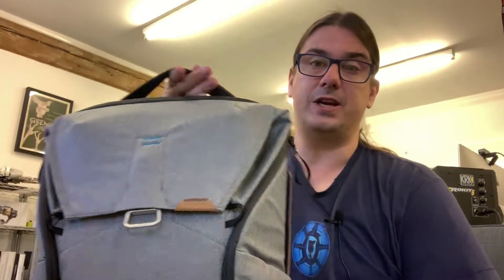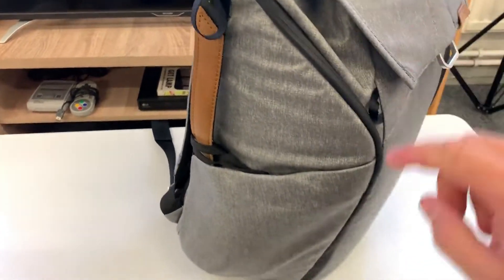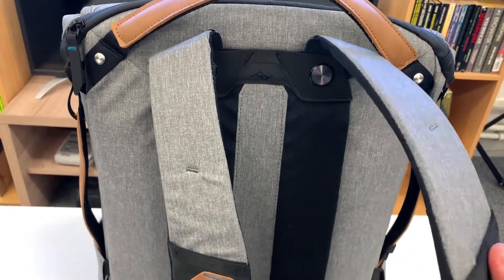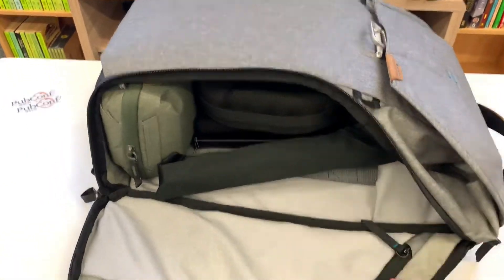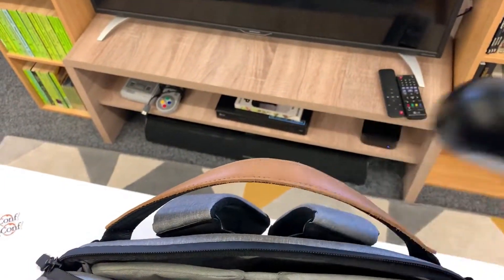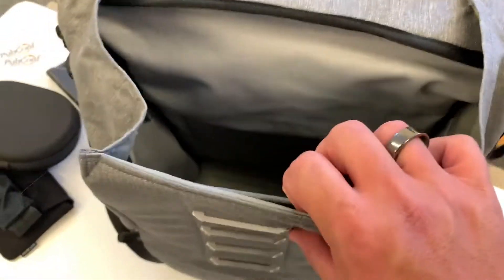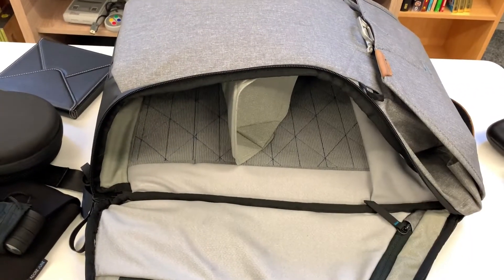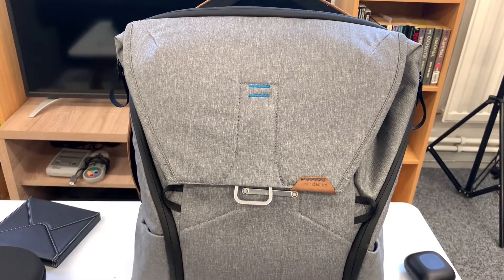Peak Design 30L Everyday Backpack Review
In this video, I review the Peak Design 30L Everyday carry Backpack.

I have been searching for the ideal every day carry for a long time and finally settled on this fantastic, spacious and durable back that holds up to the rigors of international travel.

Available from Amazon.com

Available from Amazon.co.uk